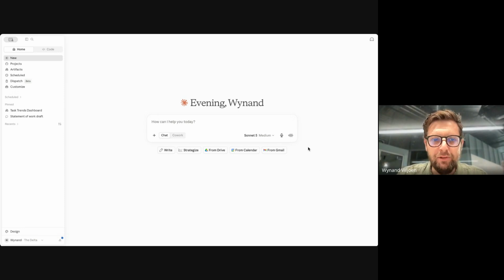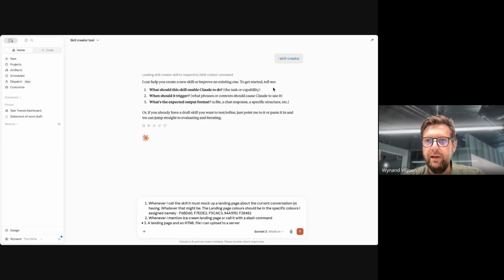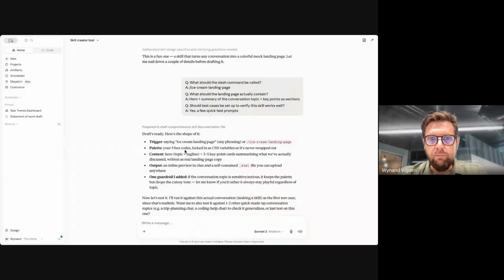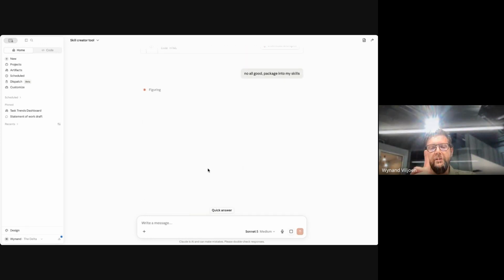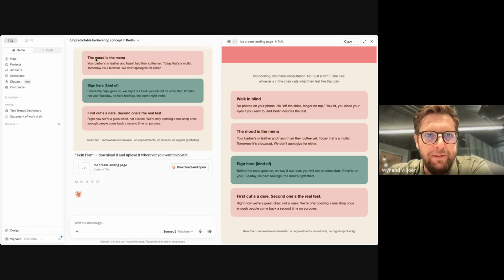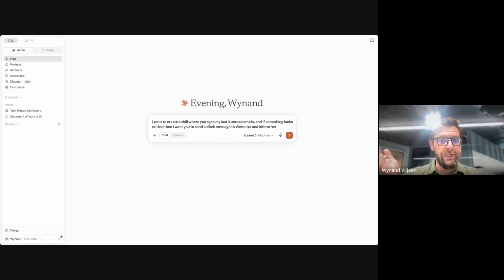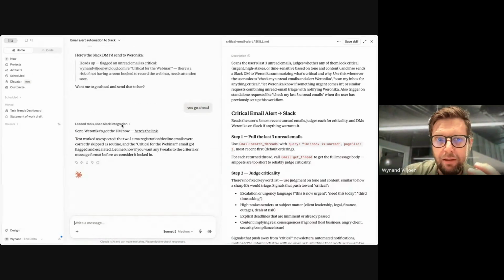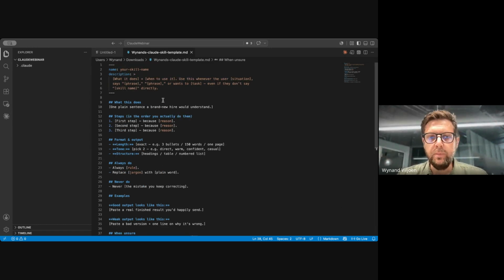Applied AI Episode 6: Building Claude Skills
​How can founders actually build their own AI tools without writing a line of code, teaching Claude to do their recurring work exactly the way they want?

In episode 6 of Applied AI Series, Wynand Viljoen runs a practical, hands-on session built for founders and small business owners who want to stop re-explaining the same task to AI over and over and start building reusable skills that get it right every time, directly in the Claude desktop app.

This is especially relevant if you are running lean, doing work that repeats every week, or want AI that follows your process instead of generic output you have to fix by hand.

In this video you will see:

​- The right mental model for skills: when to build a reusable skill versus firing off a one-off prompt or setting up a project
​- What actually goes inside a skill, and why the description is the single most important part for getting it to trigger at the right moment
​- A live build of a skill from scratch, from idea to a working tool, using a real recurring task founders will recognise
- Practical tips and the common mistakes founders make when building their first skills

Whether you have zero technical background, are tired of copy-pasting the same instructions into AI, or just want tools that work the way your business actually works, this session is for you. You should leave thinking “I can actually build this myself,” not feeling like AI tooling is reserved for engineers.

About Applied AI Series:

Twice a month, The Delta's team shows you what they are actually building with AI. Live demos, real systems, honest debrief.